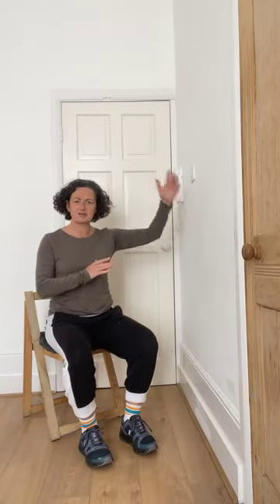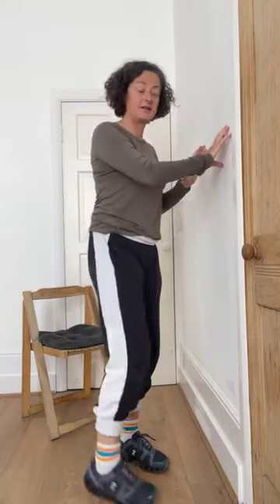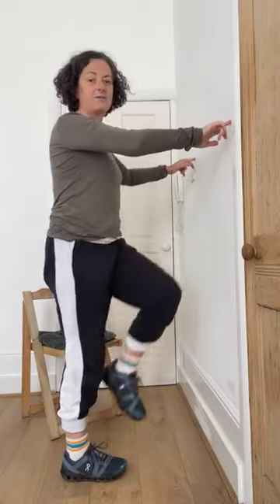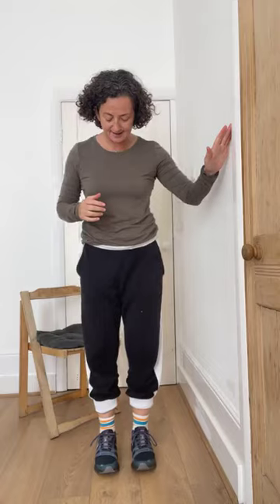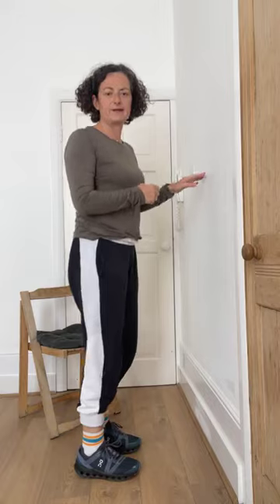Movement Snack Selection for w/c 6th October 2024 – Lunchtime functional strength/balance 11th Oct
As we have rather a lot of videos up here on the MMyM playlist now we have decided to just upload a selection from the LIVE Facebook snacks each week onto YouTube. We have chosen our three favourite Lunchtime Movement Snacks for you for this week. This one is Bex’s Noon day movement snack on the 11th October.

Remember our noon movement snacks always focus on movements that help functional strength and balance and will improve many activities of daily living that you do – at least make them more comfortable to do. We offer support options and seated options so you can choose the option that best suits how you feel today. You can always view other 12noon snacks from the main playlist as well. Enjoy.